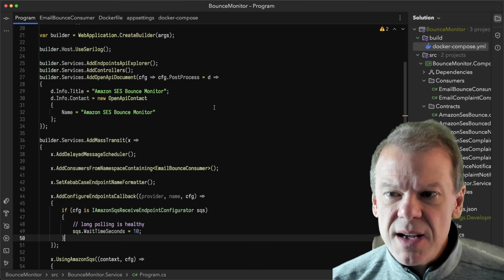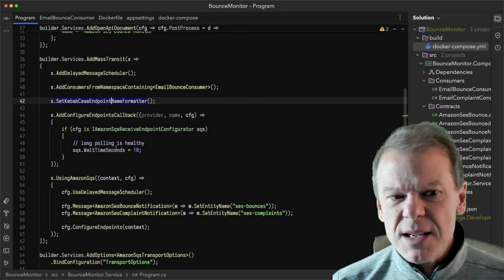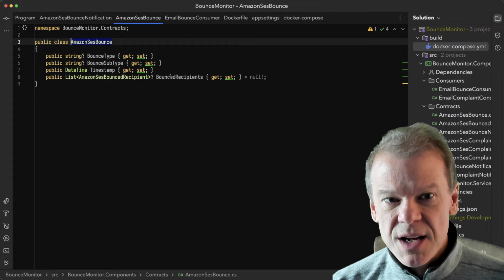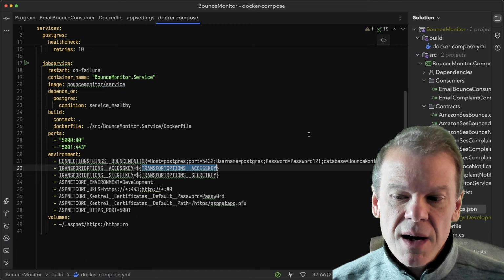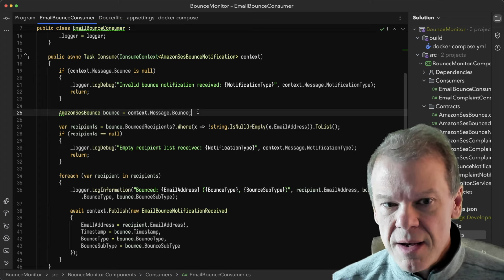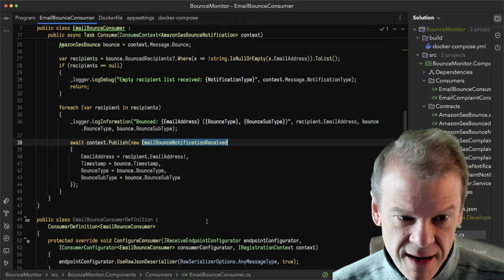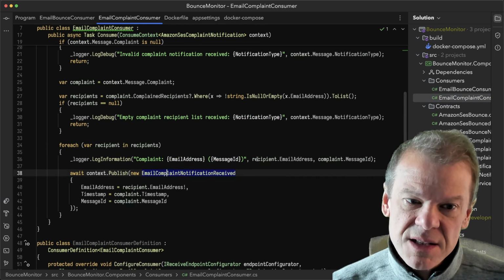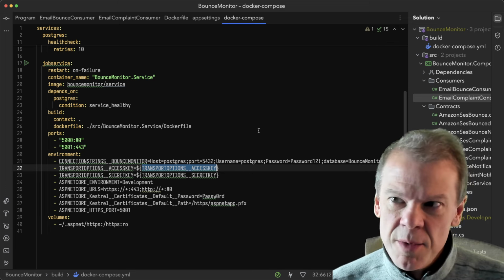Consuming Amazon AWS Notifications using MassTransit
Amazon Web Services (AWS) uses its Simple Notification Service (SNS) extensively to route all types of events. In this video, I cover a new sample that shows how to consume SNS events using MassTransit and Amazon SQS. The Simple Email Service (SES) sends bounce and complaint notifications via SNS, and this sample consumes those notifications so that they can be handled by your application domain.

Amazon Article